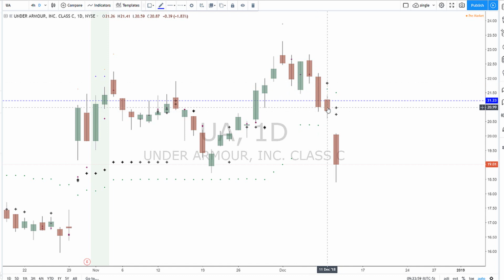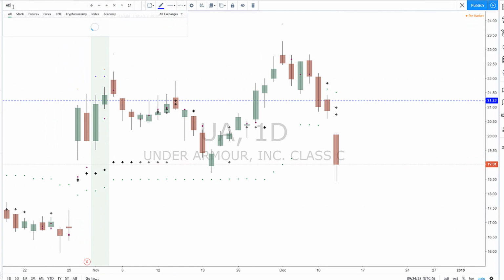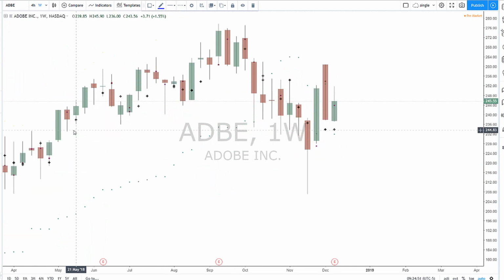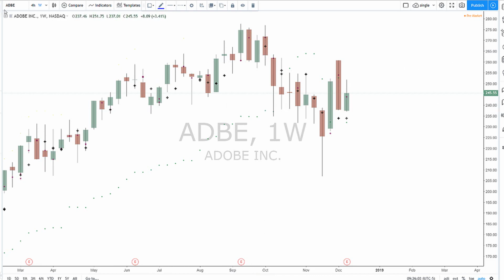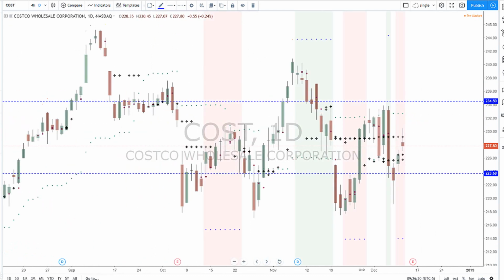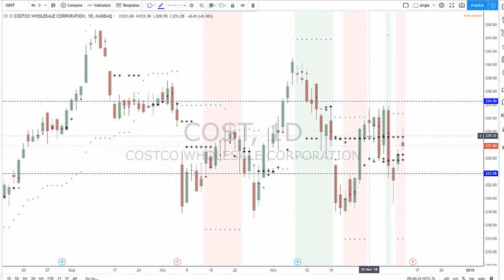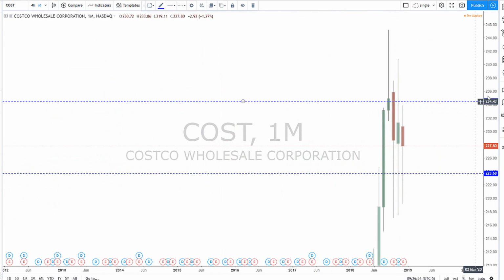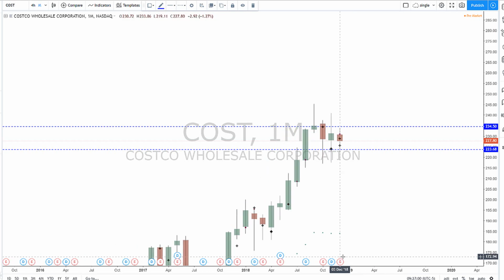How to use IMTF to predict earnings like Under Armour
How to use IMTF to predict earnings like Under Armour.  Use the multiple time frame support/resistance to predict earnings.  This workshop shows you how to use IMTF for under armour, adobe, and costco. Futures and forex trading contains substantial risk and is not for every investor. An investor could
future results.